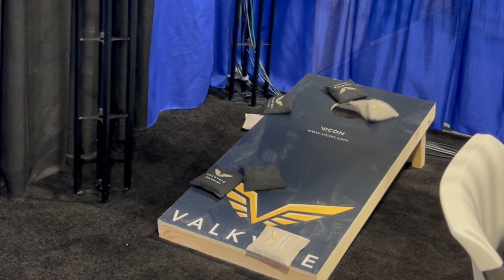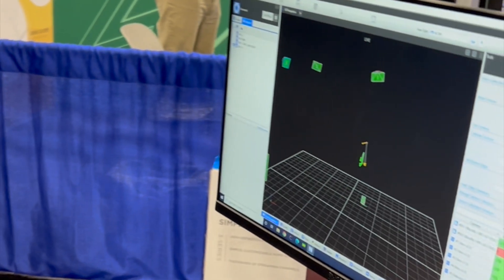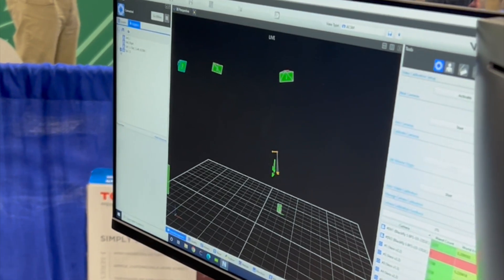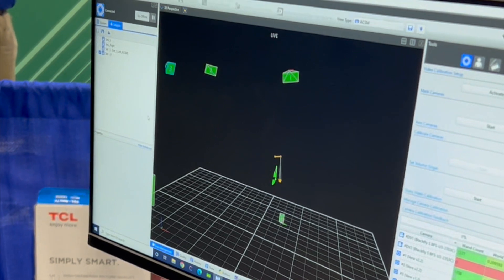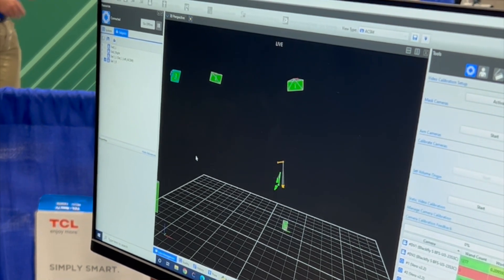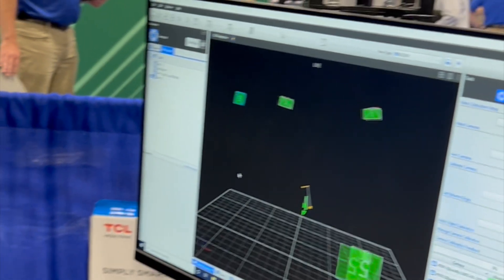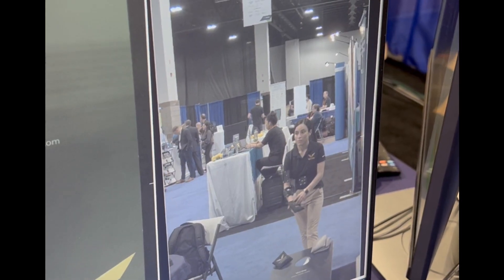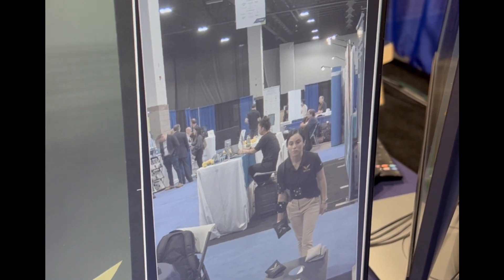Vicon Optical Motion Capture Cornhole Demo - ACSM 2023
The Vicon team exhibited at ACSM this year in Denver, highlighting our motion capture capabilities with a live cornhole demonstration.

Whether it's clinical gait analysis, sports performance research, or creating pipeline integration models, our motion tracking systems can be integrated into your application.

No matter your life sciences applications, our system will be tailored to meet your precise needs. We will provide the software, cameras, camera casings, rigid body tracking solutions and accessories to suit your needs.